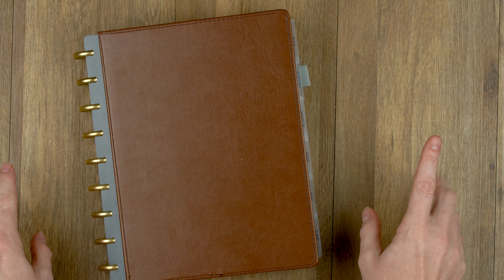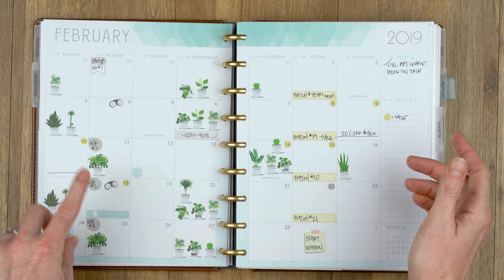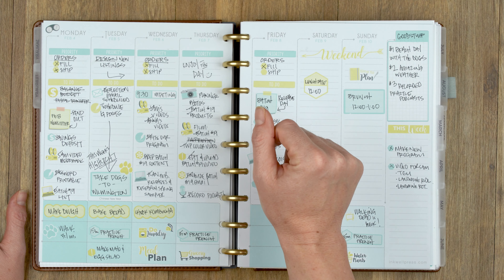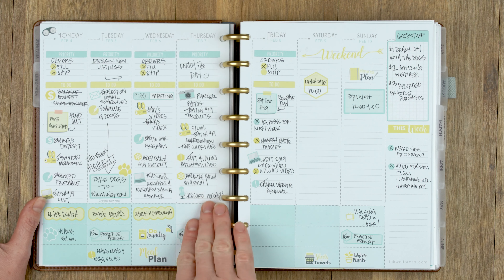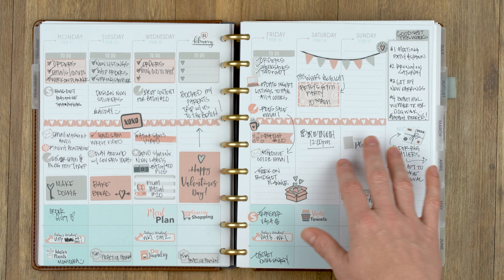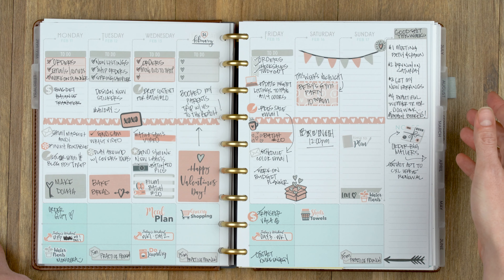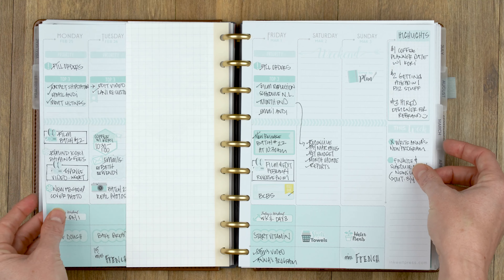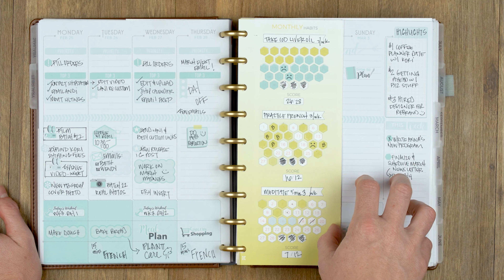February 2019 in Review/Reverse Plan with Me Inkwell Press Classic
Here's is my February in planner spreads! Some good layouts, some not so good LOL.  Sit back and relax as I take 20 minutes to talk you through my month of planning!